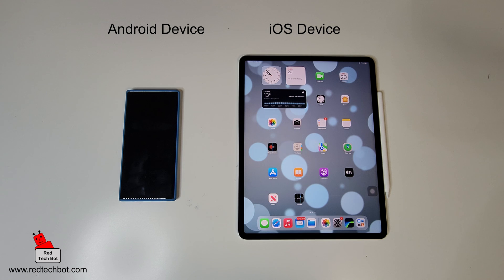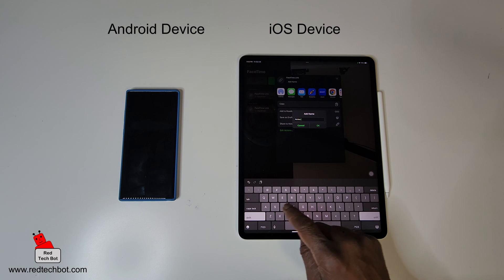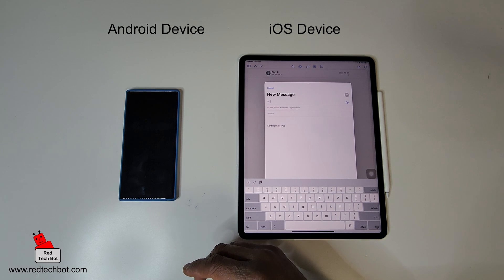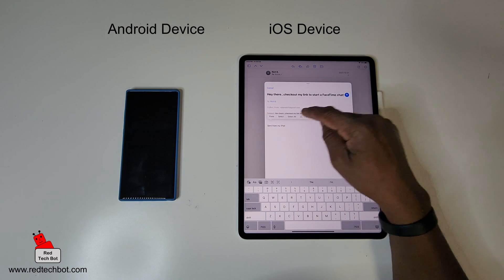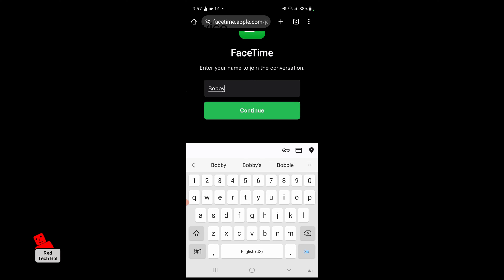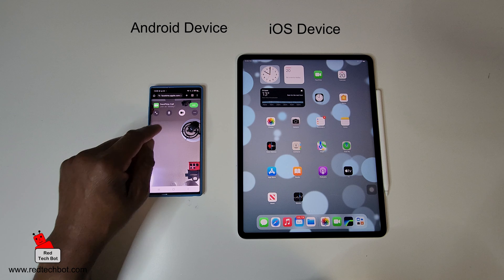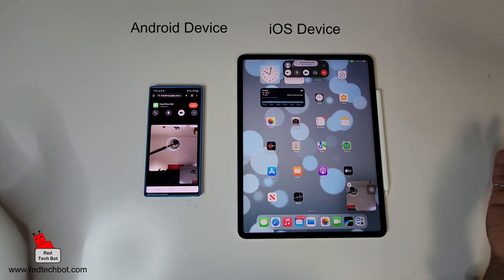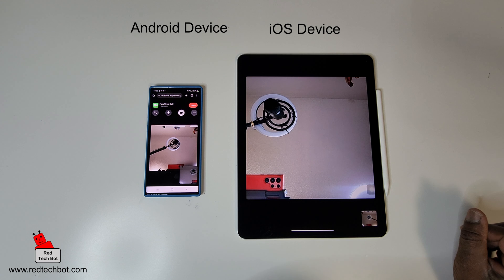How to Setup a FaceTime Call on an Android Phone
In this video I show you how to get Apple FaceTime to work on an Android device.

Face Time cannot be initiated from an Android device but it is possible for someone with an Apple device to be able to send an invitation link to an Android user.  The Android user can then add a description or their name to that link so that when they click on it to join a Face Time session the
Apple user would know who is looking to join the Face Time call.